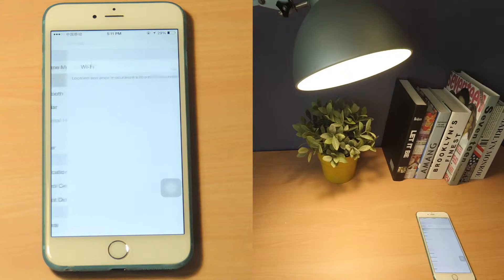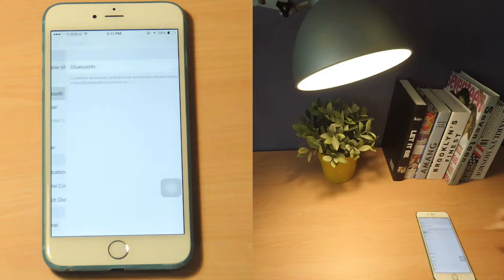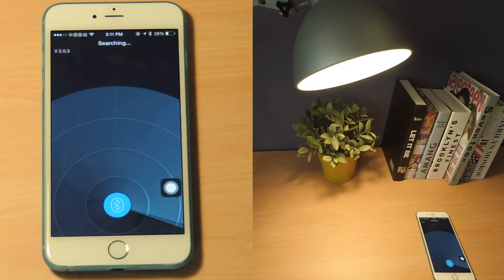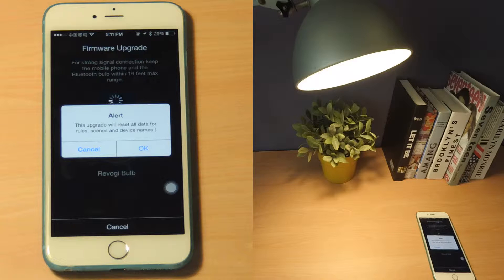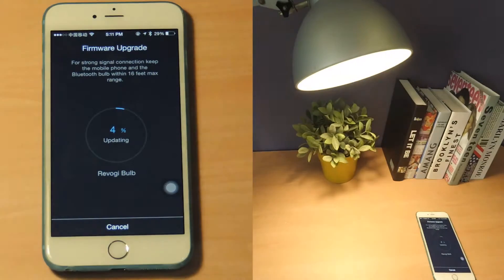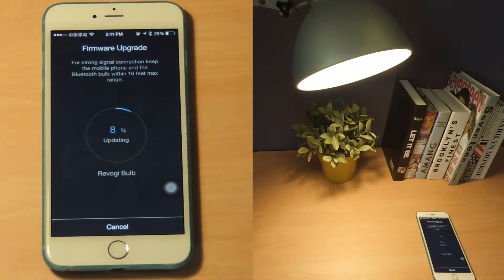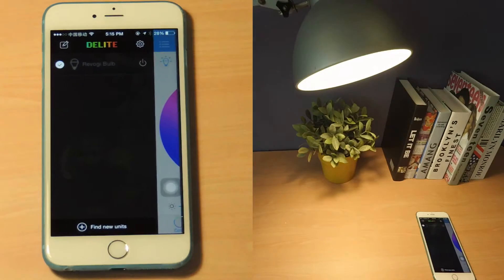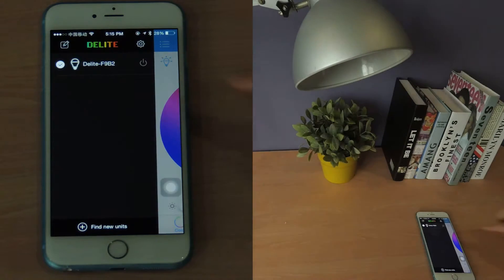How to upgrade the firmware of your Revogi Smart Lightbulb (with iPhone) TUTORIAL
Just bought your new Revogi Smart Bulb and it asks you to upgrade the firmware?
Having troubles with the new update of Delite app for Revogi Smart Bulb?
Worry not! Here is how to solve your problem in a few easy steps with your iPhone or iPad.